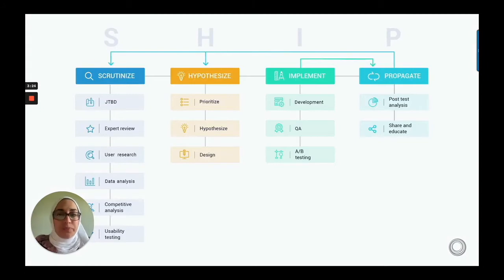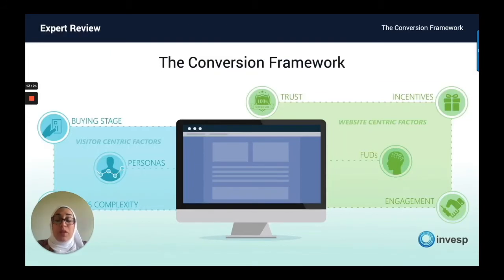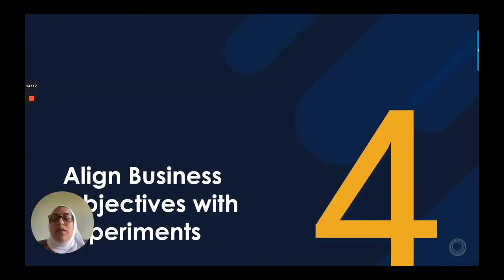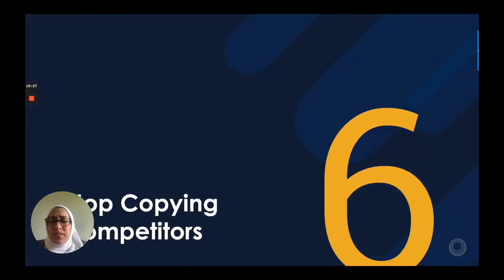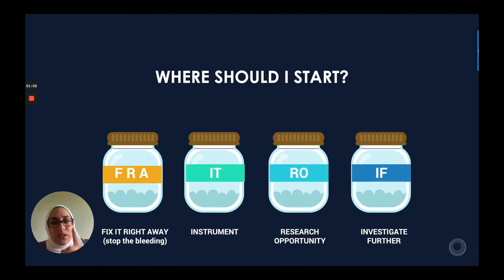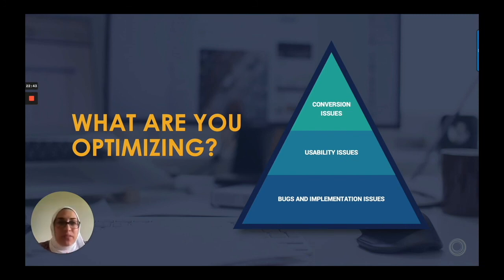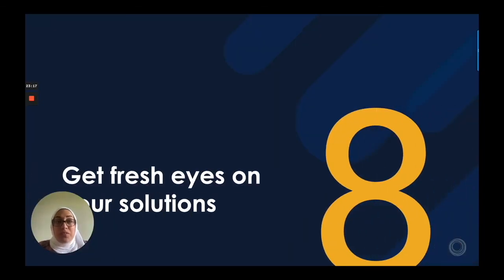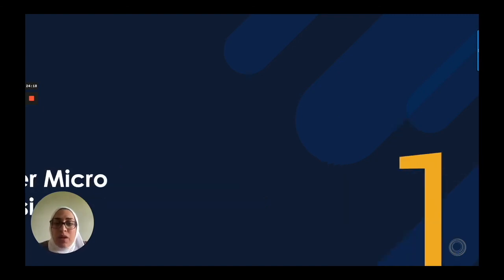Seven lessons from running 22,000 AB tests with Ayat Shukairy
The average success rate of most AB testing programs hovers around 12%. Yep, for every 100 experiments you run, only 12 of them will generate an increase in conversions. That is worse than a coin toss.

Too many companies start AB testing hoping that it will deliver a great increase in conversions. A few months later, they are bitterly disappointed.

In this session, I will share the lessons we learned by analyzing over 22,000 AB tests on 700 CRO projects. These lessons paint the common patterns that helped us deliver upwards of 50% success rates on AB testing programs.

The lessons provide a strategic roadmap for a CRO project as well as tactical details needed while running the day-to-day operations.

Key takeaways

Attendees will learn what it really takes to run a successful CRO program (Time, resource, management, etc).
Attendees will learn the right balance between strategy and tactics when running an experimentation program.
Attendees will see an actual project management board running a CRO program